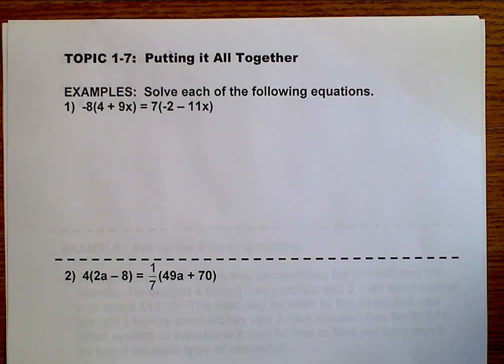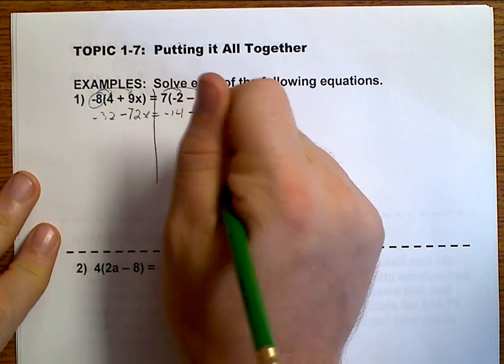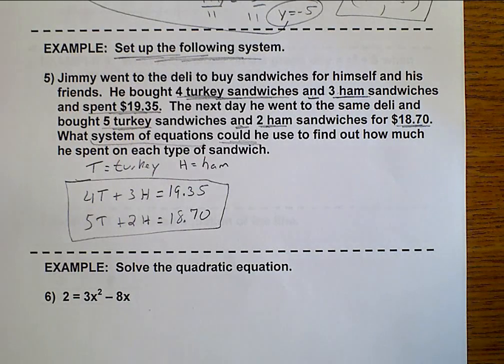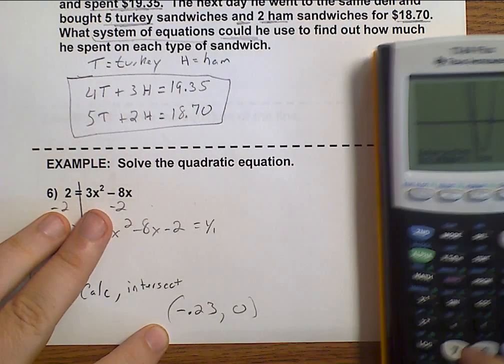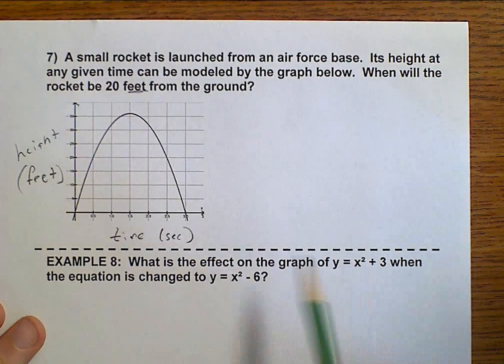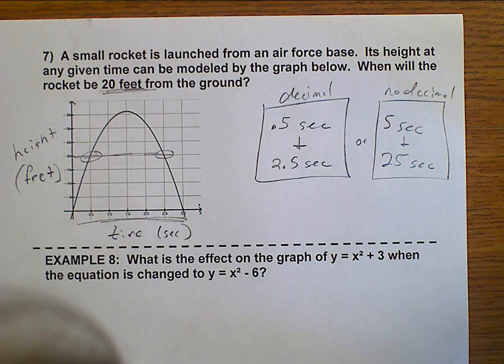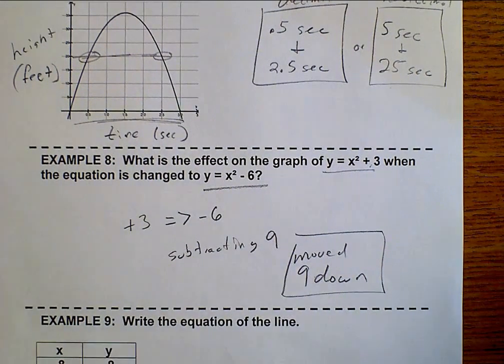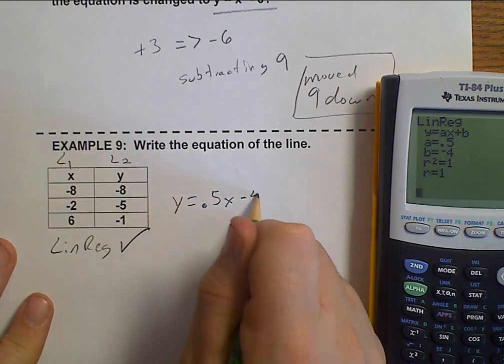Geometry (Topic 1-7) Putting it All Together